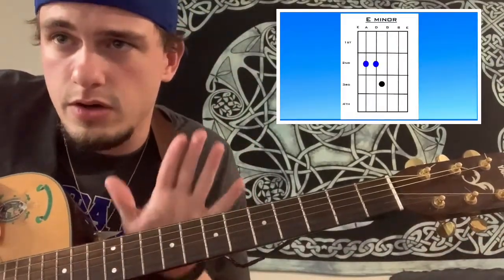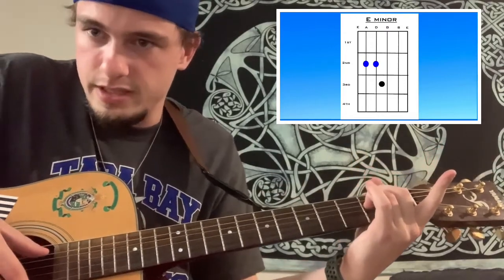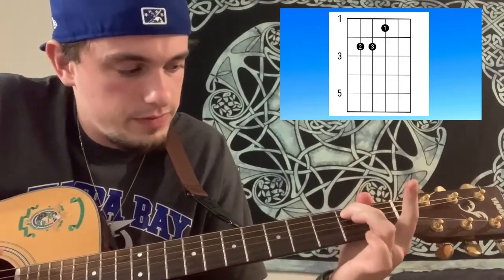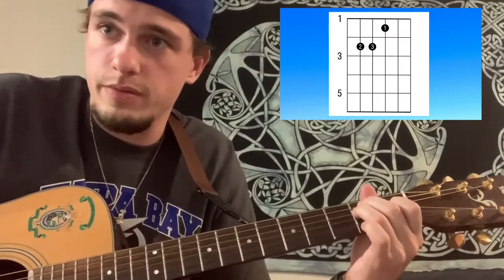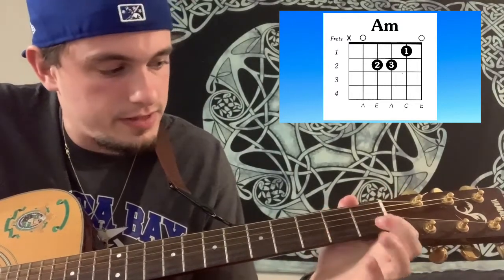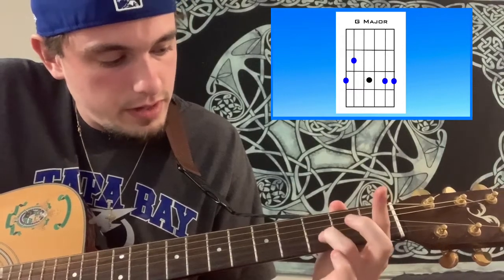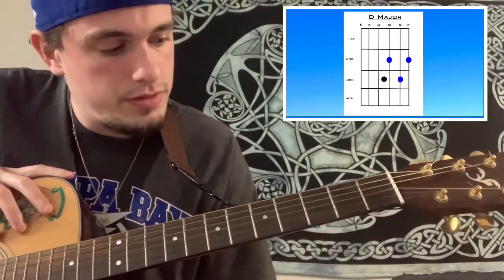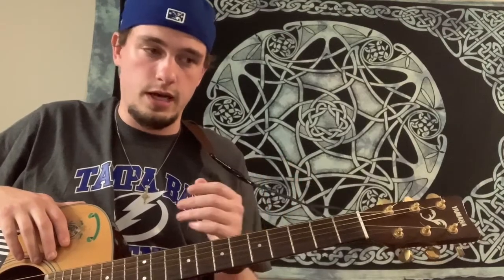Best Easy Guitar Chords for Beginners - Guitar Lesson - First Guitar Lesson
These are the Chords I recommend you learn first! Learning these chords will help you learn 90% of songs as the majority of songs use these chords.